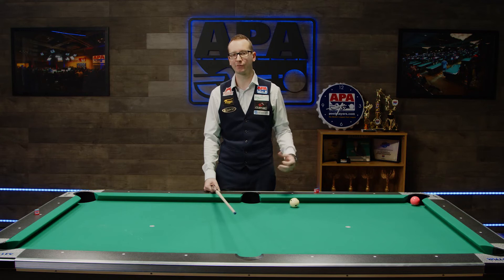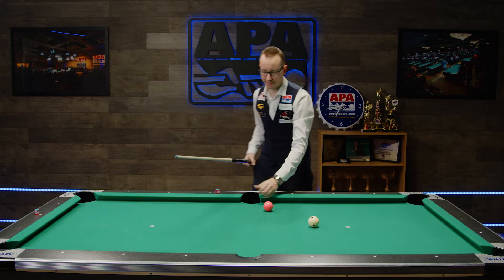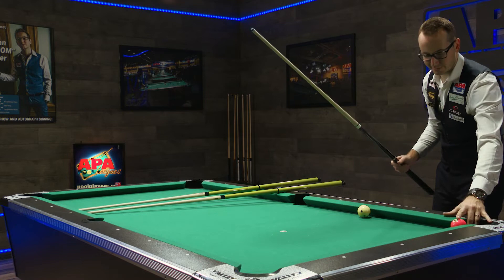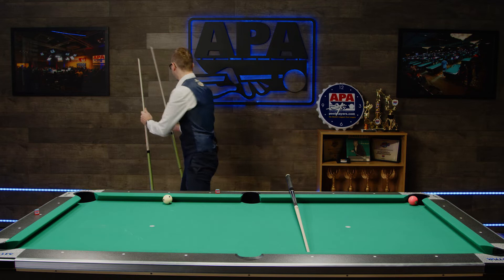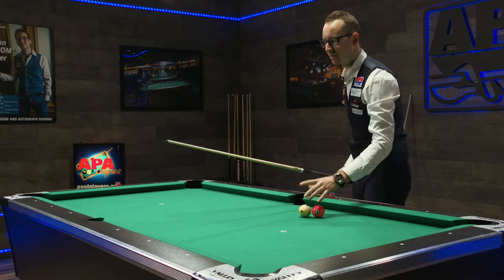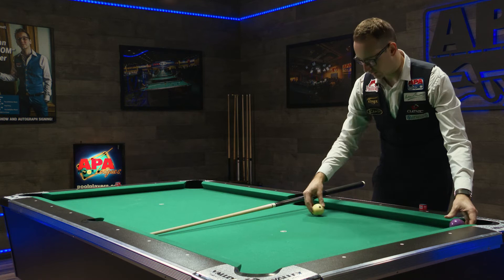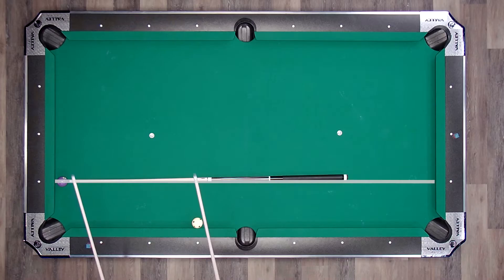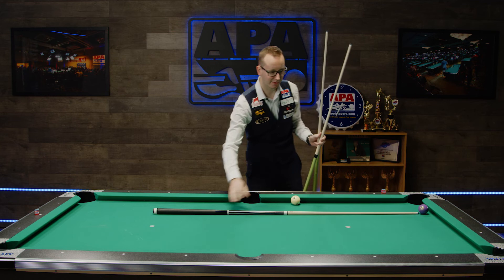How to Kick & Bank with Florian "Venom" Kohler I Pool Fundamentals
In this pool lesson, Florian "Venom" Kohler gives some great tips on kicks and banks that will help improve your pool game.

Come Have Fun, Meet People, Play Pool with us!